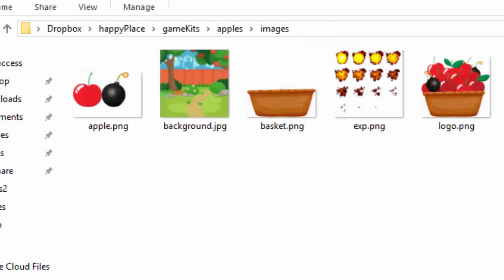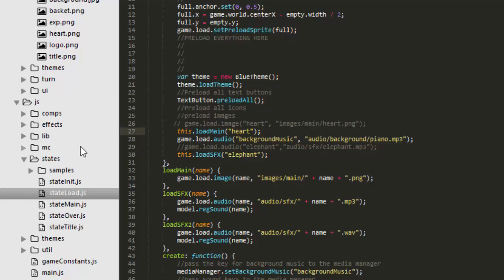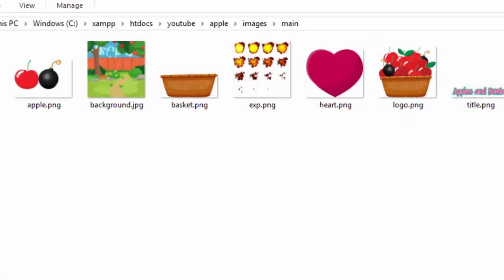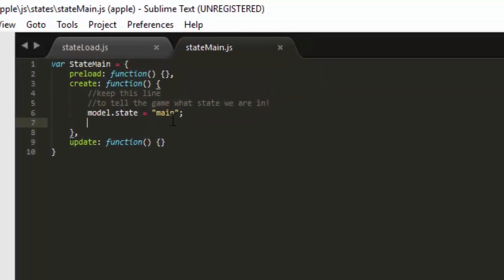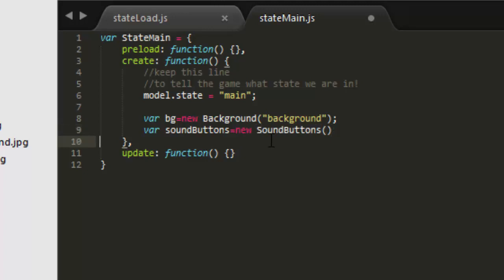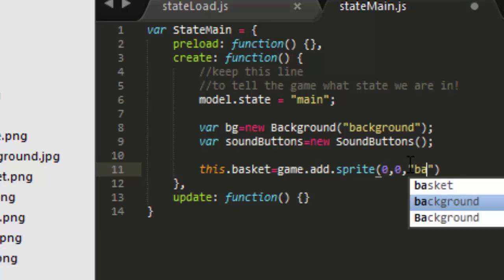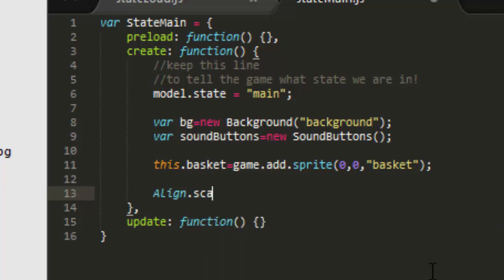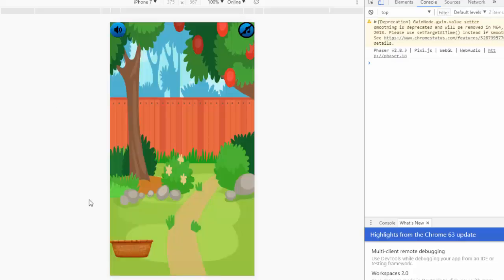Apple Game Load Images 2/12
In this video we will load the images using the template's short cuts